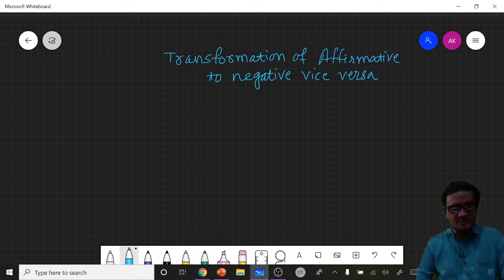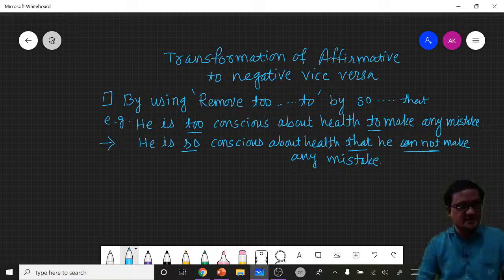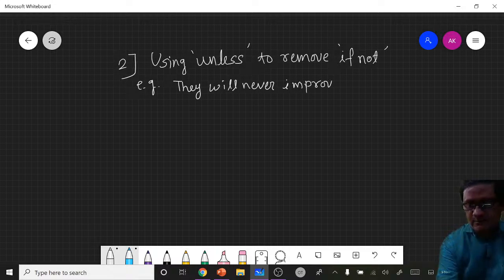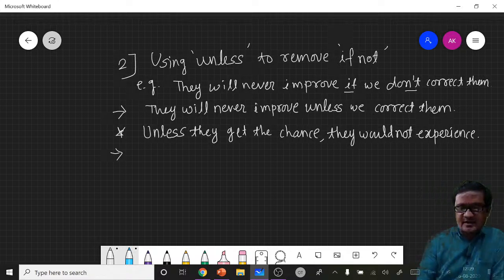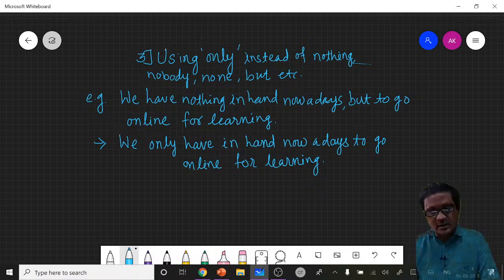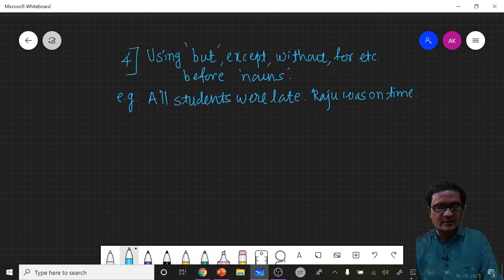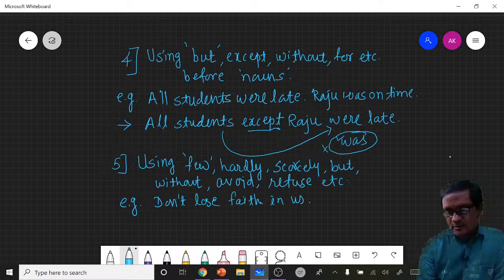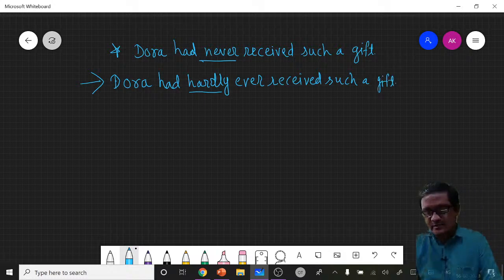LEARNON Live CLASS 8 to 12 English Grammar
By Mahesh sir